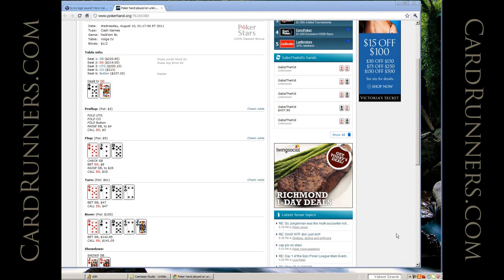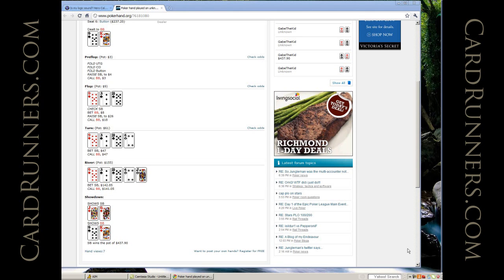CardRunners Preview with Matthew Janda 09.03.11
In this Quickie, Matthew Janda breaks down a hand posted in the CR forums by Gabe the Kid. Matt goes in depth about playing the turn and why jammng in this situation is not the best play.